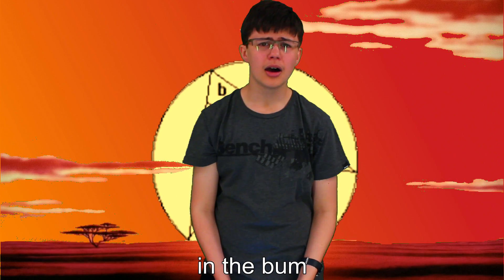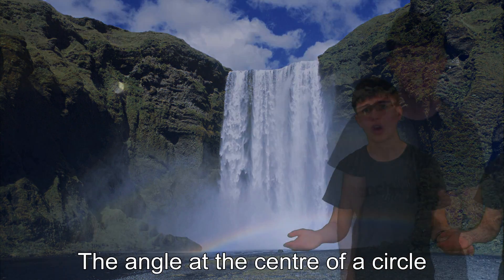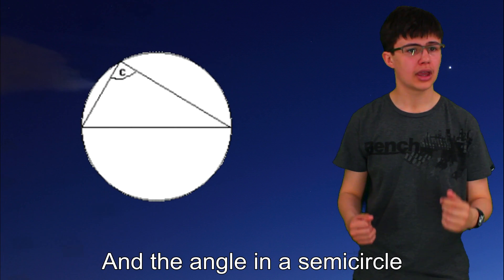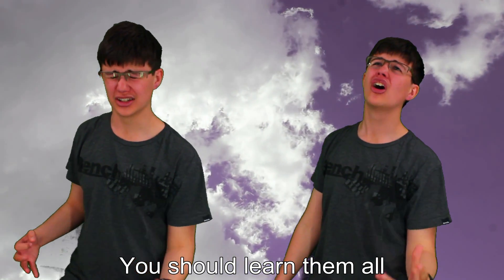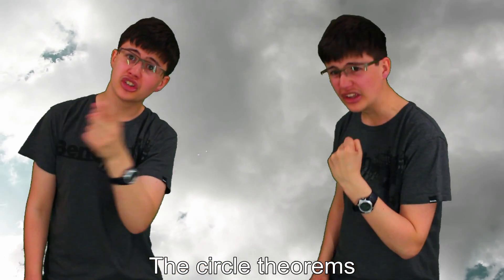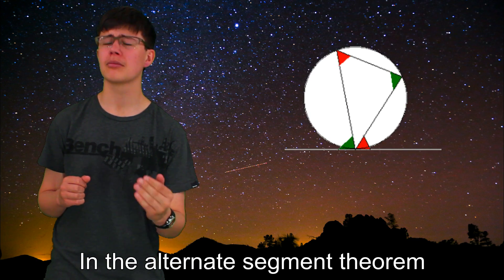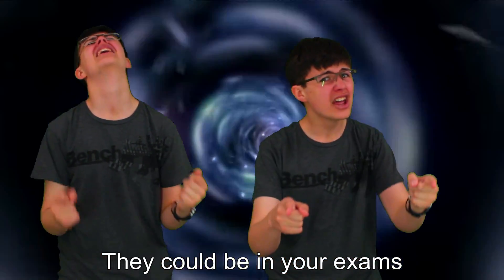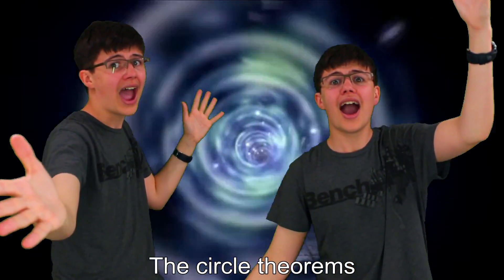The Circle of Theorems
Maths is technically a science, right? Ah well hope this helps you in your maths exams!